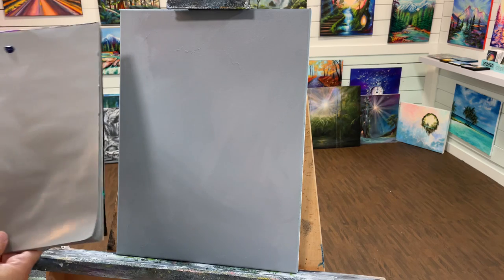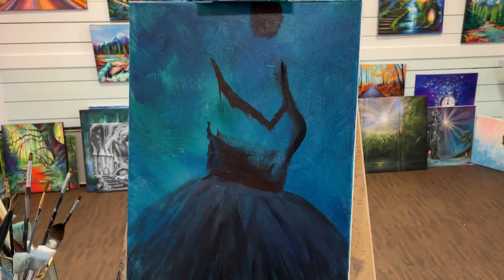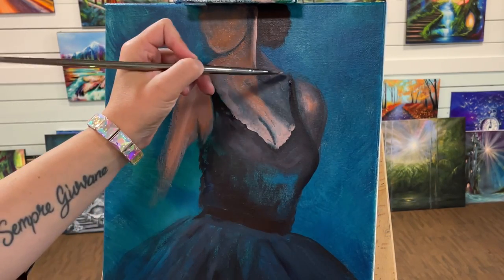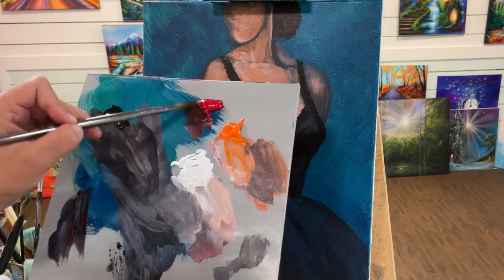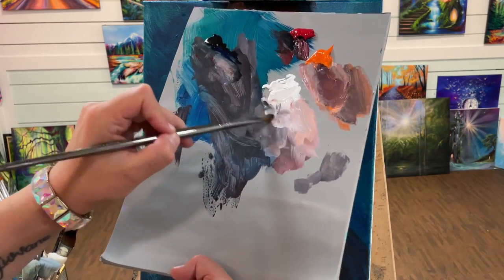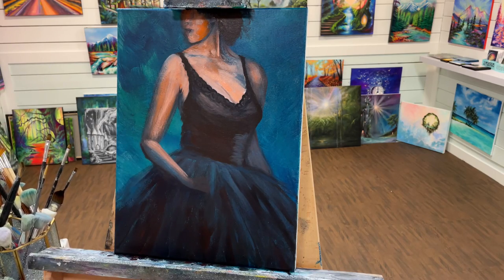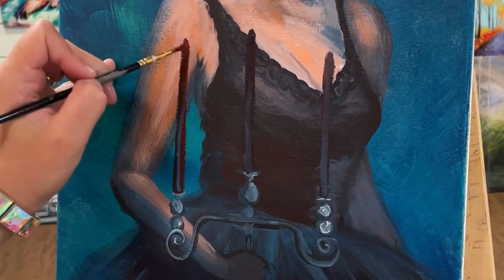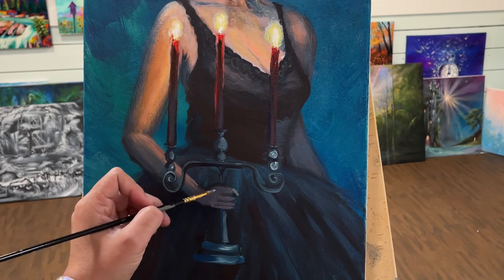How To Paint CANDELABRA AT MOONLIGHT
This is a guided painting tutorial of “Candelabra At Moonlight” a lady in a blue/black dress with touches of crimson red, holding a lit candelabra.

COLOURS:
White
Black
Thalo green
Phthalo blue
Red - any red
I used crimson and neon
Orange

BRUSHES:
Filbert - a few sizes
Round or liner for details

CANVAS:
12x16”
Light grey or white